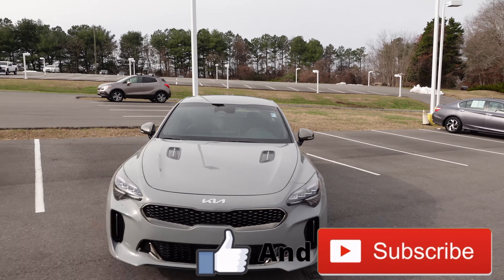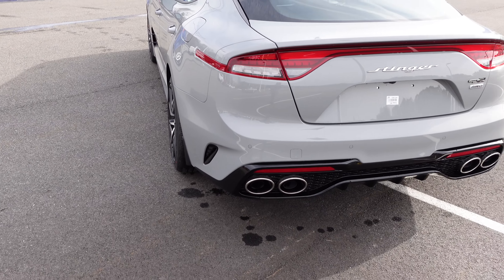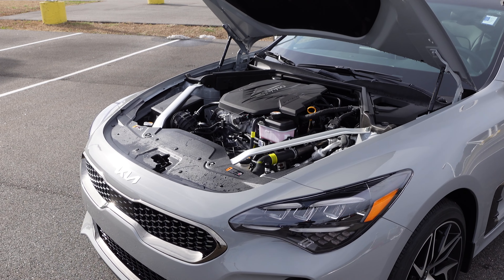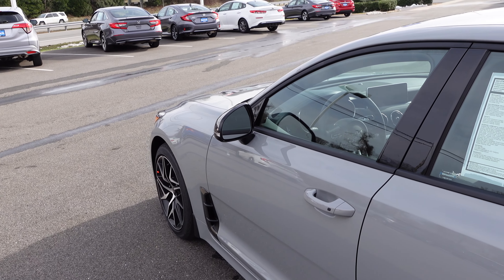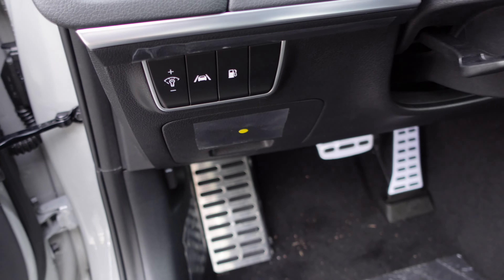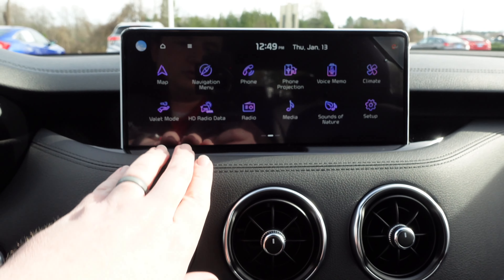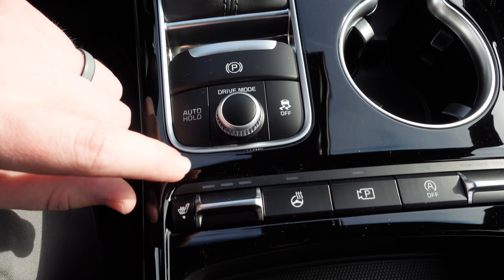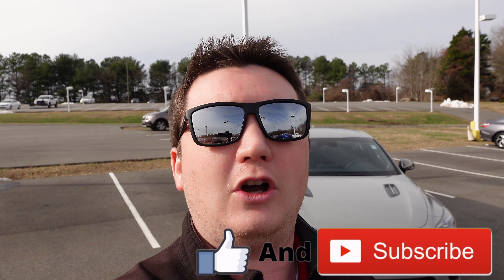2022 Kia Stinger GT Line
2022 Kia Stinger gets an all new 2.5L turbo charged 4-cylinder engine which gets 300 HP. Also, for 2022 Kia refreshed the front and back on the Stinger and added the All new Kia Logo.

Stinger is an incredible vehicle that is not only fun to drive, but also super comfortable to ride in.